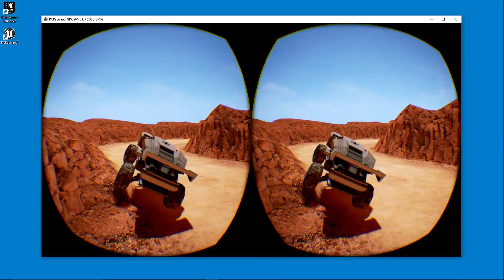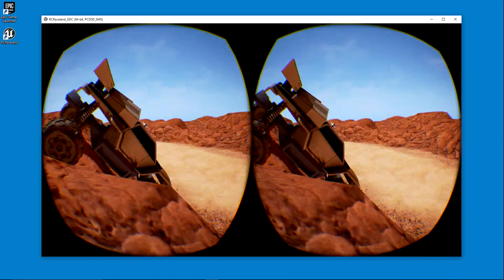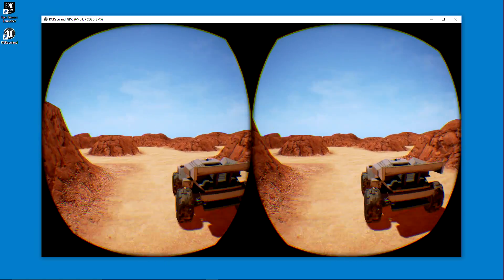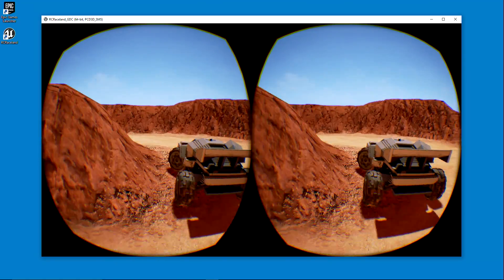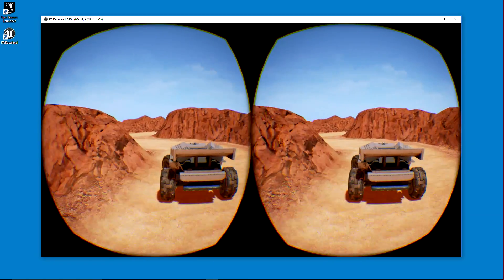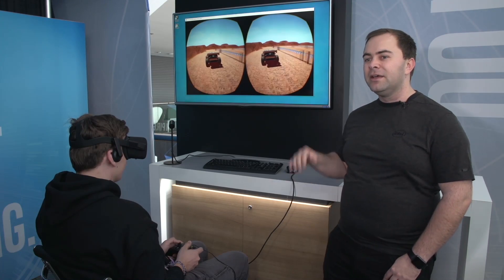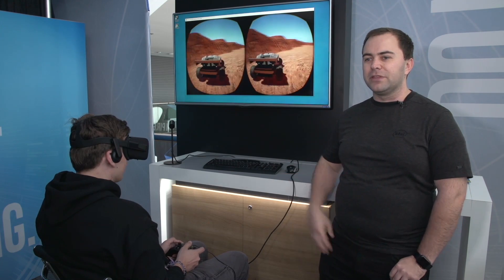Boosting VR Realism on Unreal Engine 4 | Intel Software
The RC Raceland Sample showcases CPU boosting, cloth simulation, destructible simulation, and blue printing. This sample is constantly being added to, and brings the samples into a single platform.

Check out this sample and more on the code sample page on Intel® Developer Zone

Visit the Game Dev home page on the Intel® Developer Zone
Connect with VR: